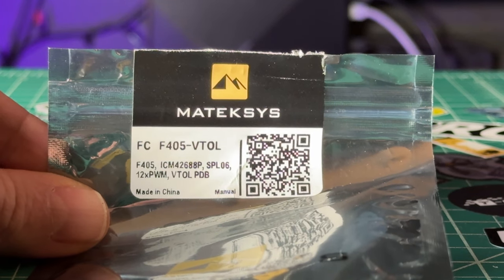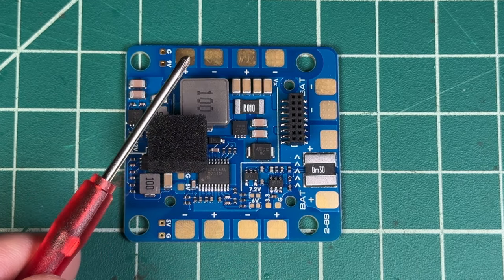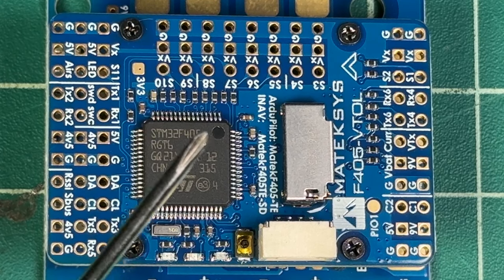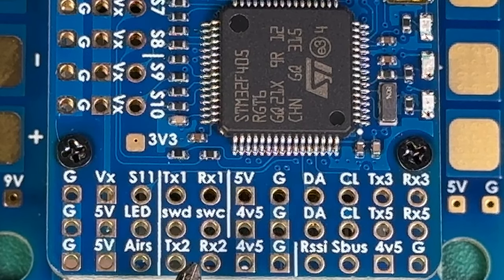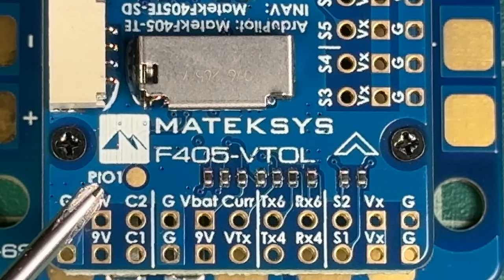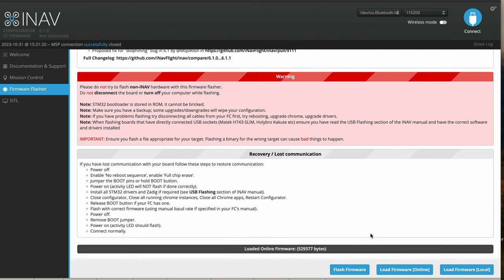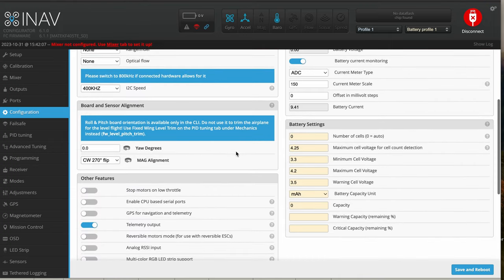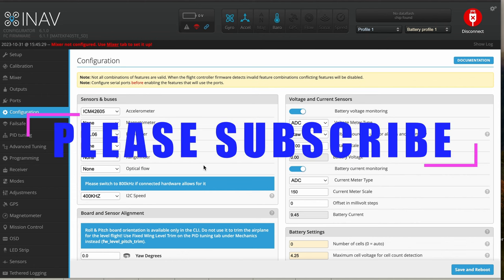BUILD your first VTOL - Matek F405 VTOL Review & Tutorial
NEW' Matek F405 VTOL Flight controller tutorial and overview. Tutorial and Review and oversight by Justin Davis of Drone Camps RC. longrangefpv matek flightcontroller ardupilot inav 🏆

Please buy from our links below 👍

Also a great aFC for VTOL's ⭐️